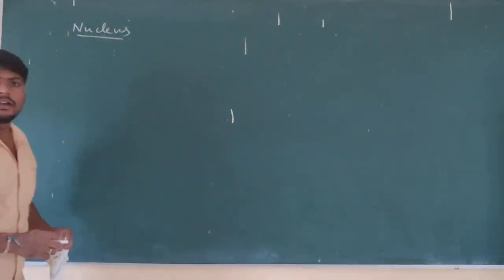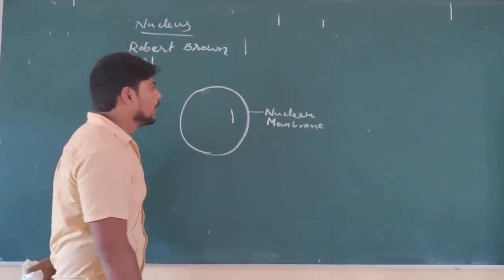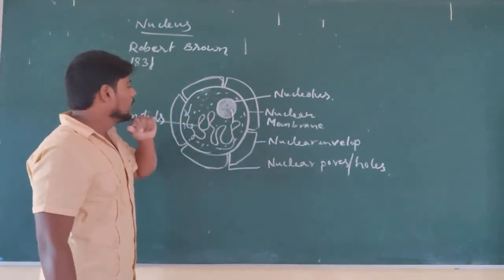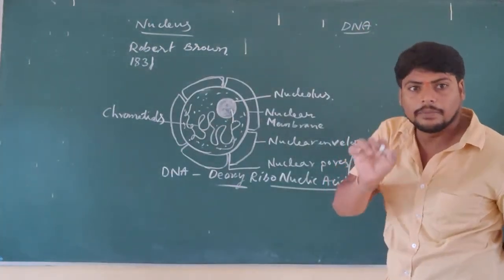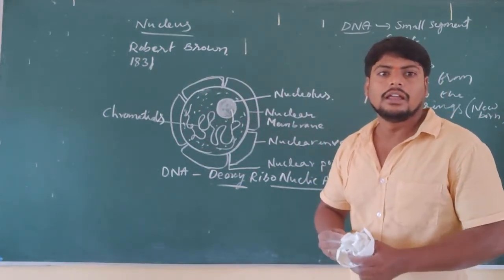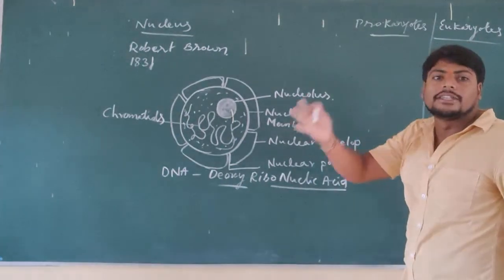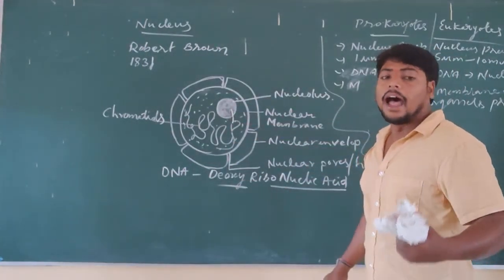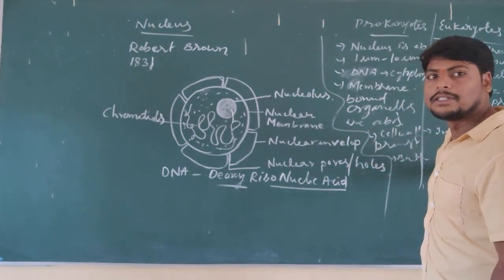Cell part 5